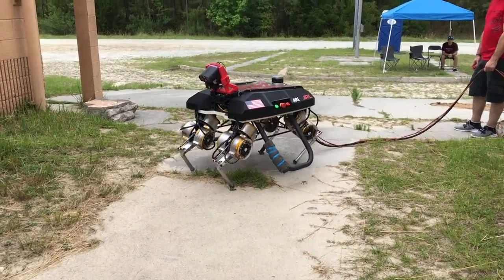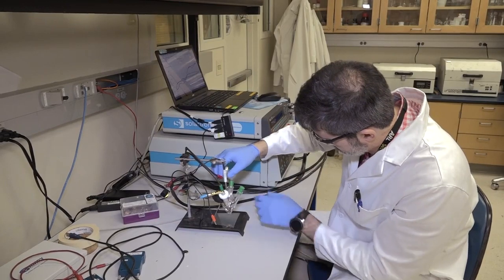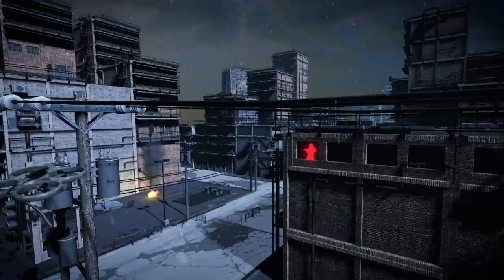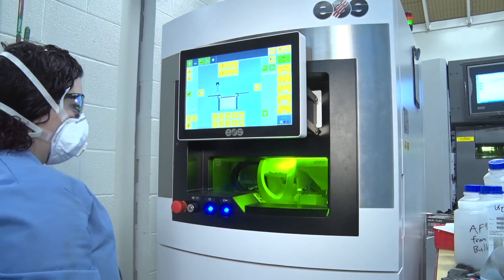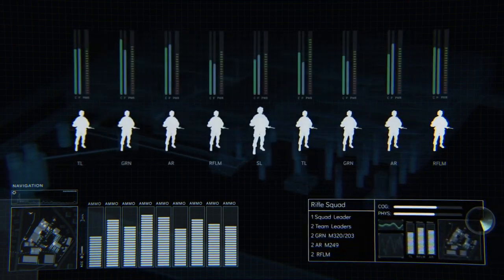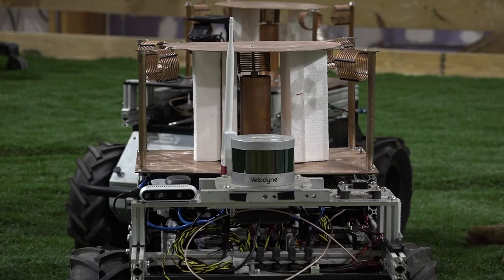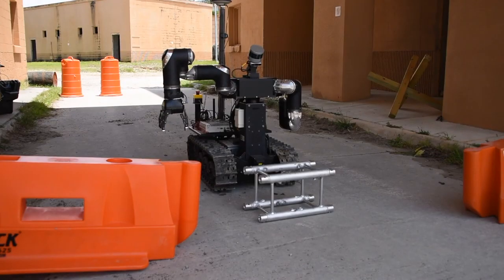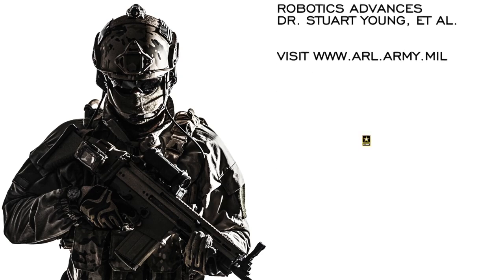Top 10 Coolest Army Science and Technology Advances of 2019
Army scientists and researchers have been busy in 2019 discovering, innovating and transitioning science and technology solutions to modernize the force and support the Soldier of the future.

Credit: US Army